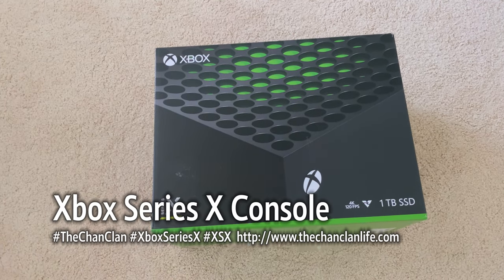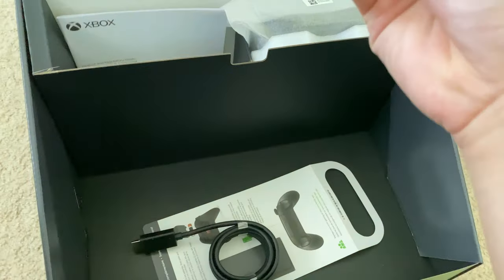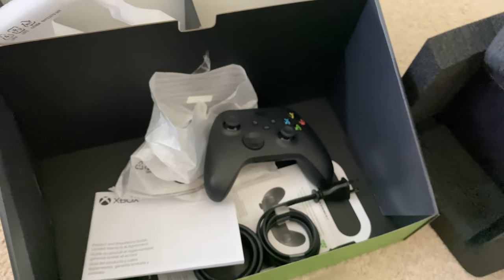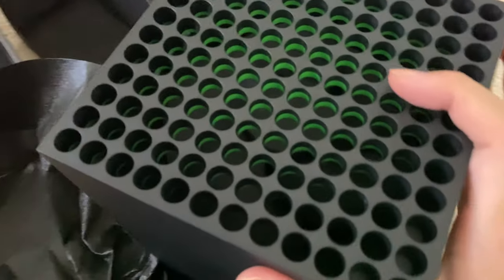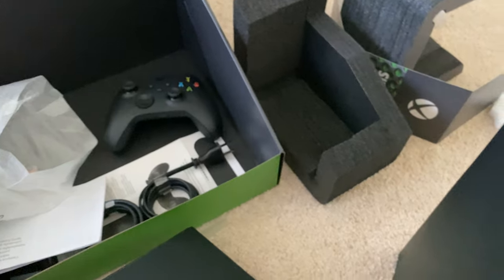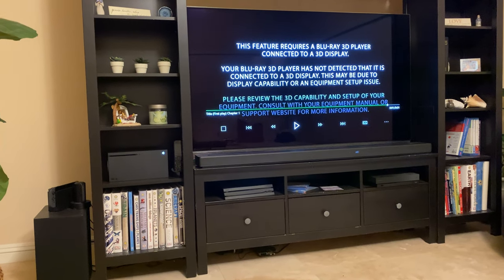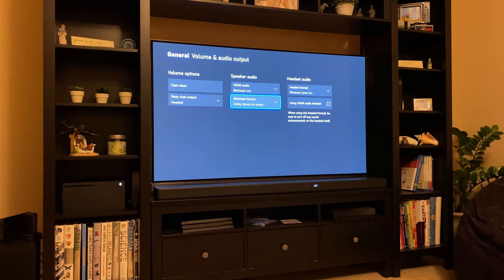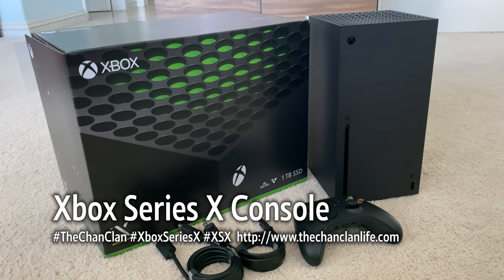TechTalk: Xbox Series X Console, Unboxing, Setup Dolby Atmos Home Theater, 3D Blu-Ray Player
TechTalk: Xbox Series X Console, Unboxing Console, Controller, Setting up Dolby Atmos Home Theater Sound with Dolby Access App, Trying Out a 3D Blu-Ray Disc with the Blu-Ray Player -- But confirmed it does NOT support 3D Blu-Ray while Xbox One still does TheChanClan TechTalk XboxSeriesX XBX Microsoft @xbox @Microsoft

Introducing Xbox Series X, the fastest, most powerful Xbox ever. Play thousands of titles from four generations of consoles-all games look and play best on Xbox Series X.

Experience next-gen speed and performance with the Xbox velocity architecture, powered by a custom SSD and integrated software.

Play thousands of games from four generations of Xbox with Backward compatibility, including optimized titles at launch.

Download and play over 100 high-quality games, including all new Xbox Game Studios titles like Halo Infinite the day they release, with Xbox Game Pass ultimate (membership sold separately).

Xbox Smart delivery ensures you play the best available version of your game no matter which Console you're playing on.